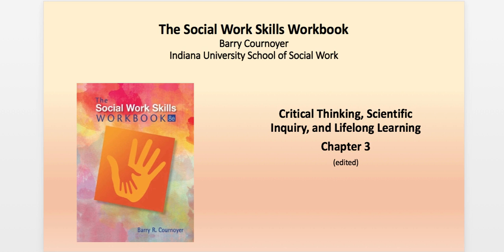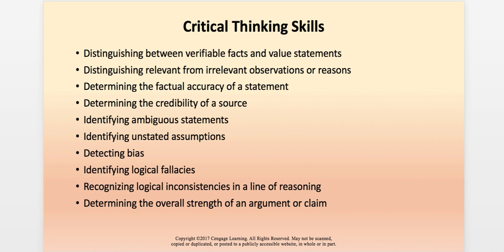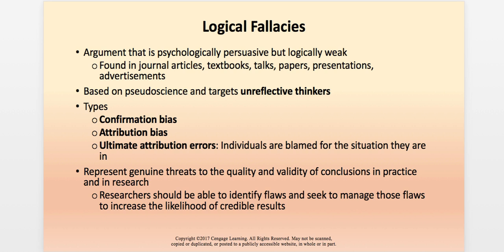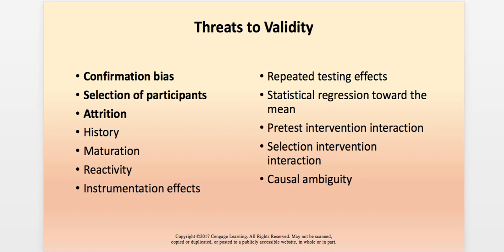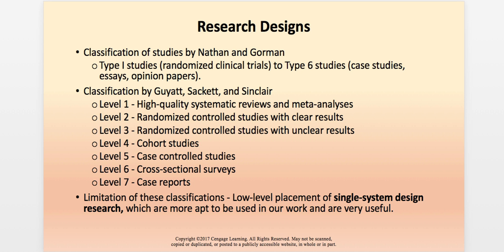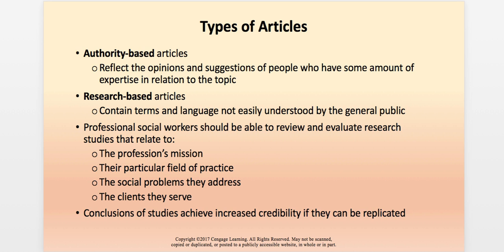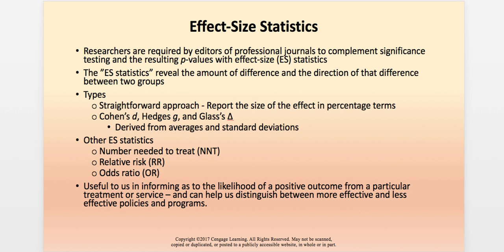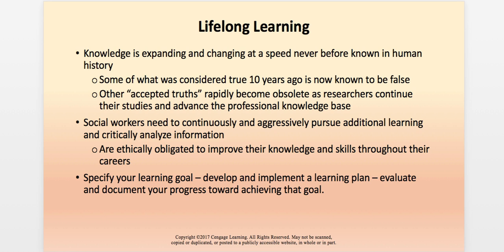630 Cournoyer Ch 3 Week 2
A review of information about the above from the Barry Cournoyer workbook